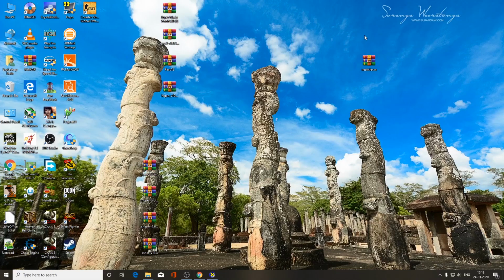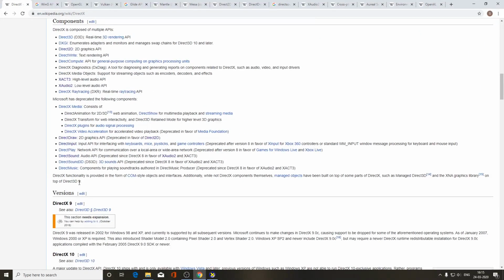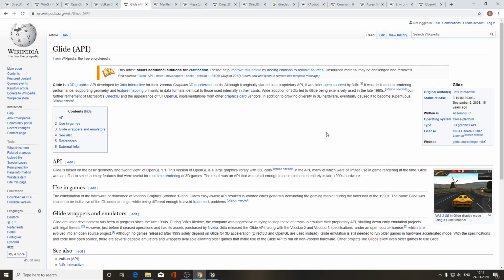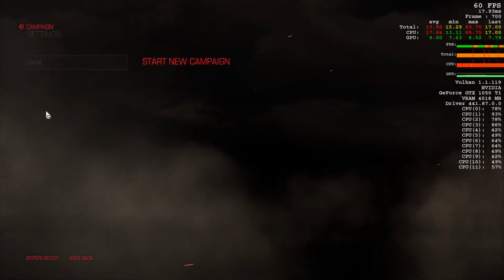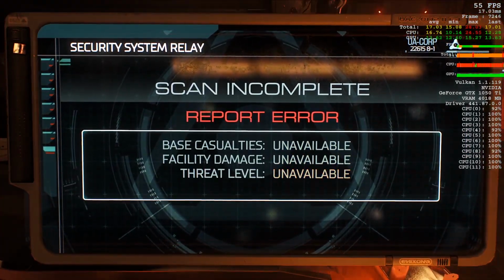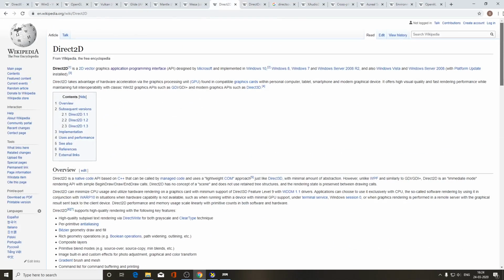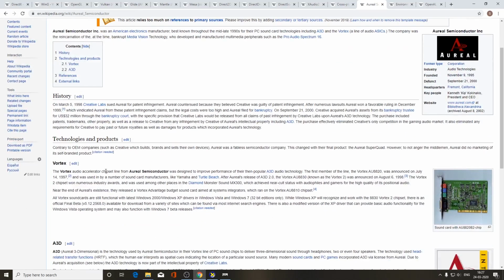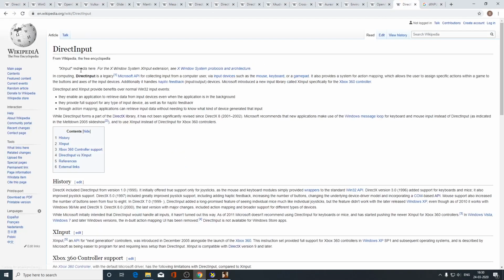Overview of Microsoft Windows APIs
This video gives you a overview of different APIs used on Windows.